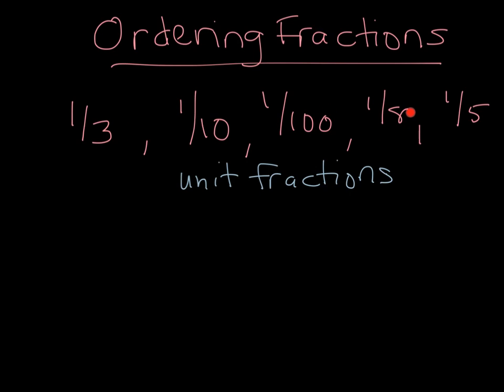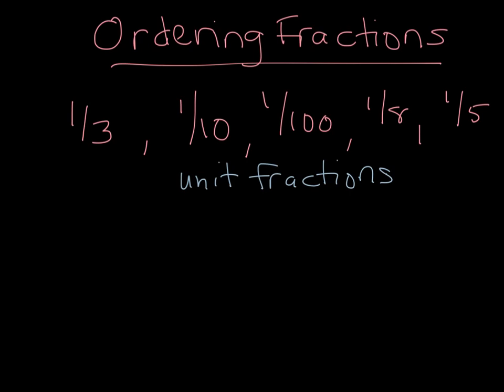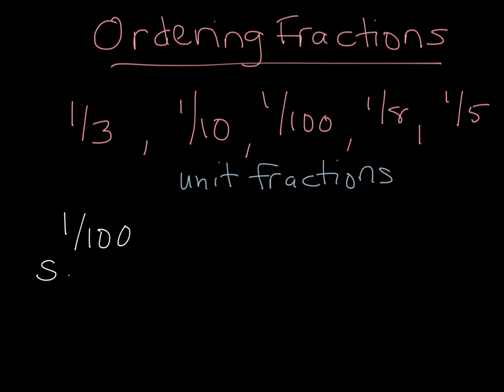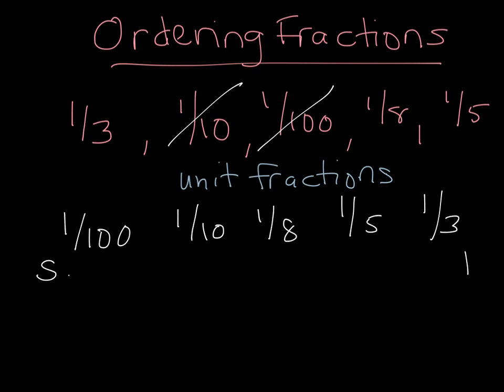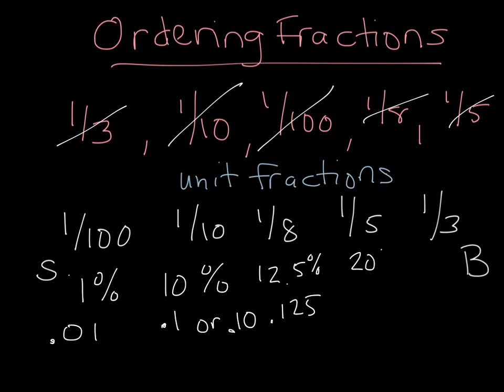Skill 10 - Ordering Fractions